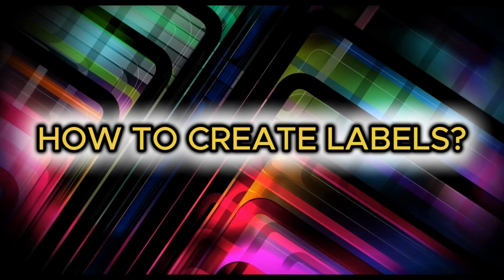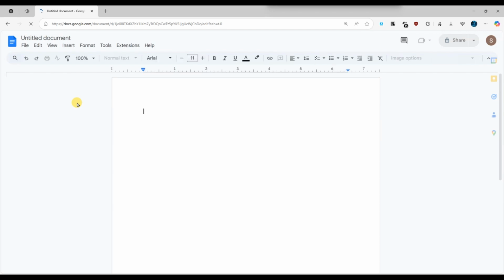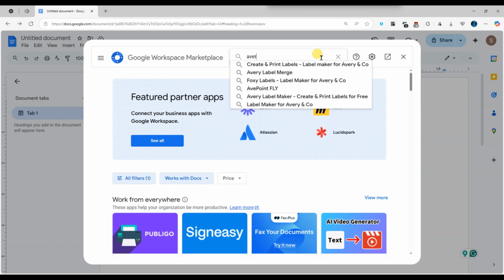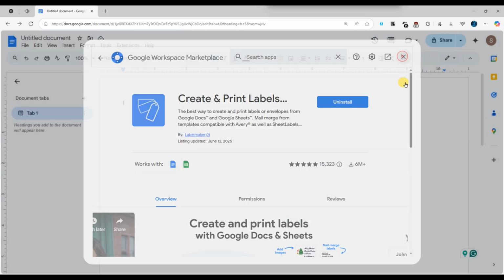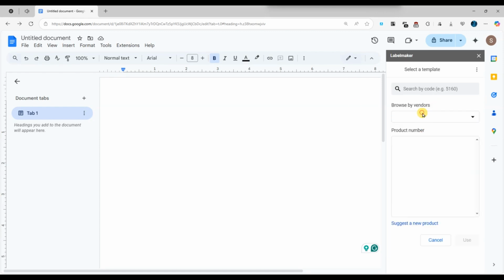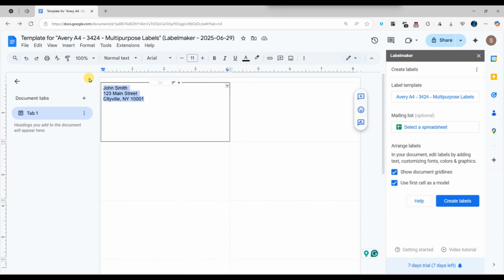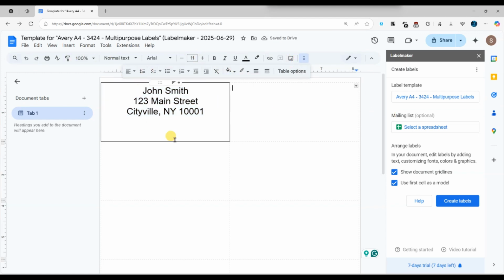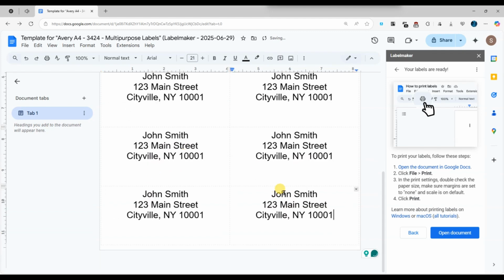How to Create Labels in Google Docs 2025?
Need to create professional labels quickly and easily? In this step-by-step tutorial, we’ll show you how to create labels in Google Docs using the Avery Label Merge add-on. Whether you want to make address labels, name tags, or product labels, this guide will help you set up and customize your labels in just a few clicks. Learn how to install the Avery Label Merge add-on, select the right label size, and insert text manually or import data from a spreadsheet for a mail merge. This method works great for personal and business use, helping you print labels directly from Google Docs without complicated software.